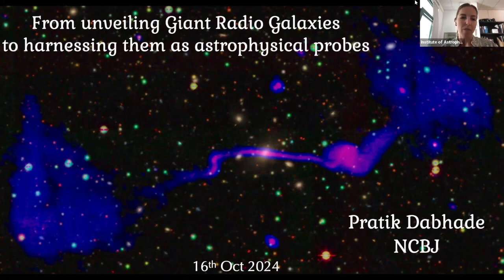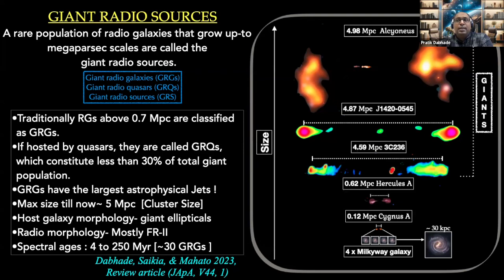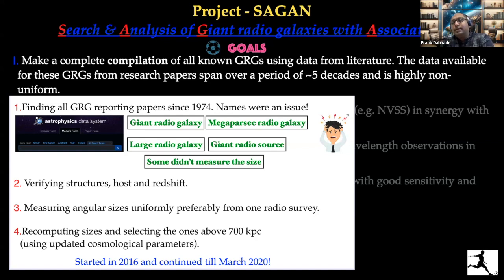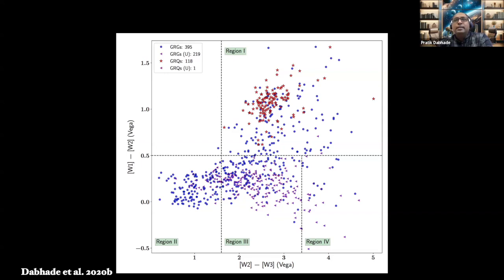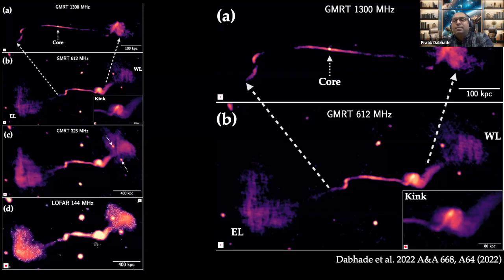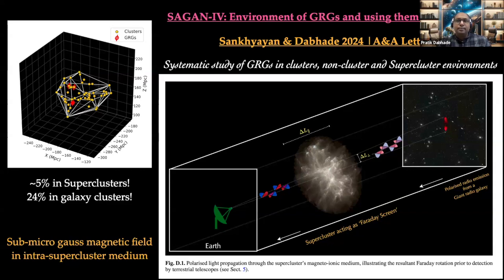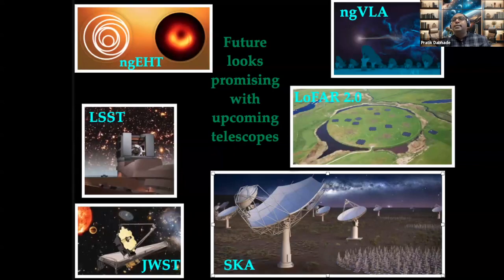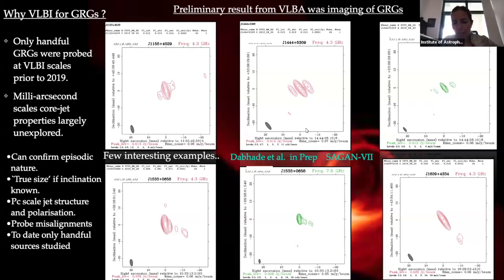IA-FORTH seminar by Dr Pratik Dabhade, 16 October 2024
IA-FORTH seminar, Dr Pratik Dabhade, National Centre for Nuclear Research (NCBJ), (Warsaw), talks about "From unveiling Giant Radio Galaxies to harnessing them as astrophysical probes", 16 October 2024.